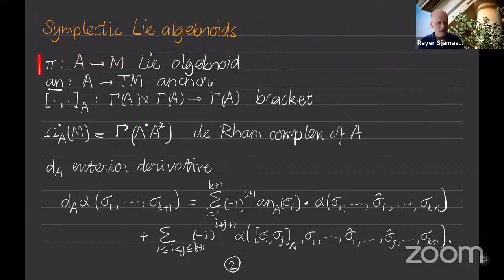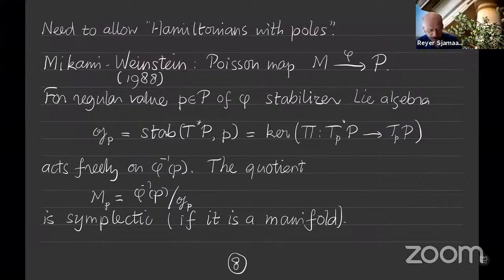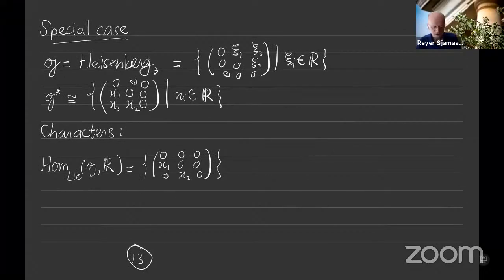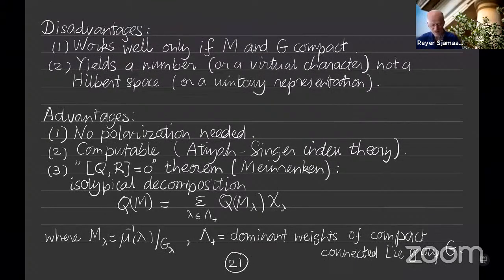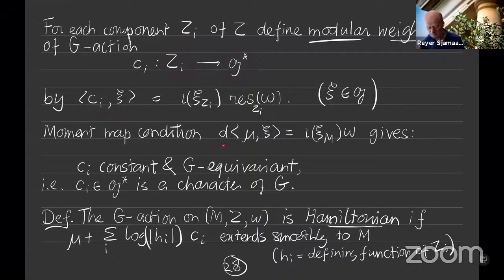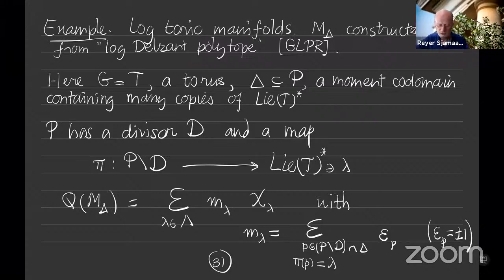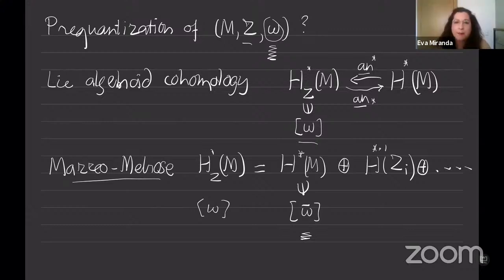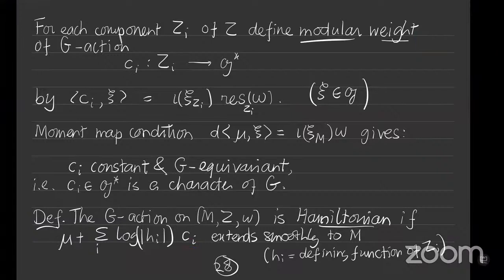Reyer Sjamaar | Reduction and quantization for log symplectic manifolds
Global Poisson Webinar | 23 July 2020

Virtually hosted by the University of Geneva